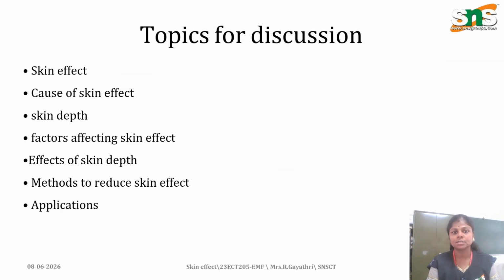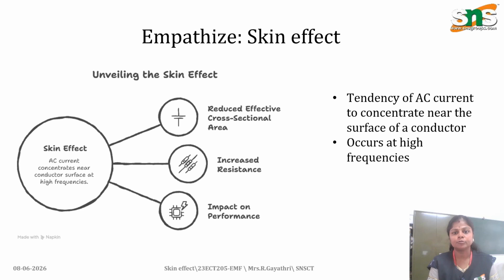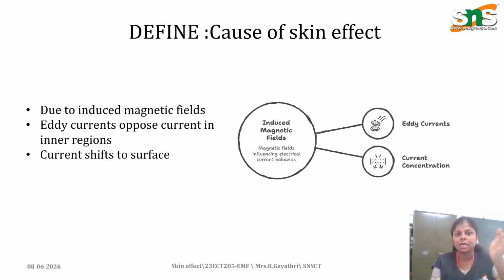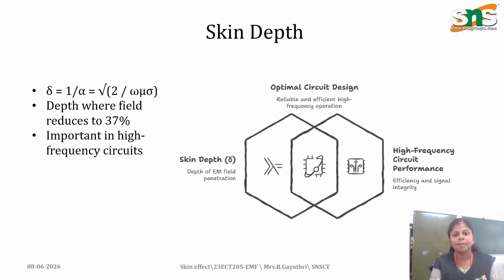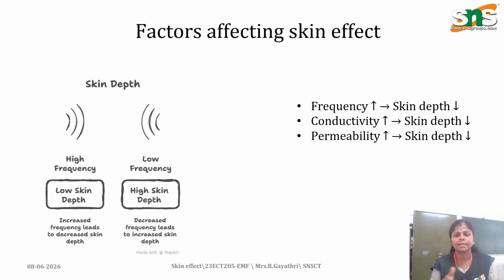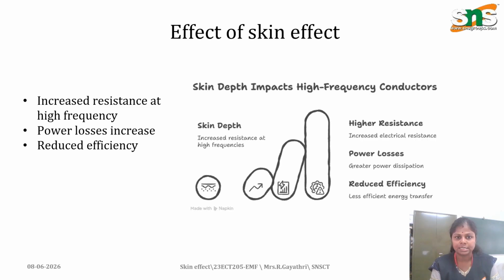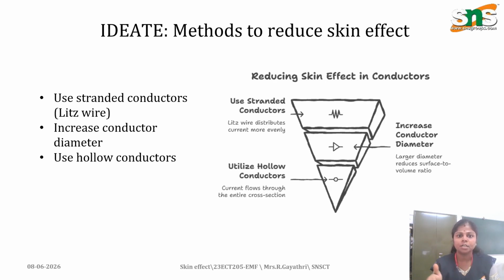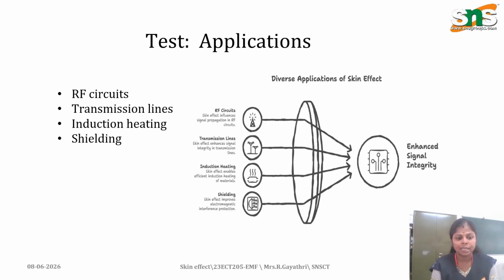SKIN EFFECT | EMF | SNS INSTITUTIONS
In electromagnetism, skin effect is the tendency of an alternating electric current (AC) to become distributed within a conductor such that the current density is largest near the surface of the conductor and decreases exponentially with greater depths in the conductor. It is caused by opposing eddy currents induced by the changing magnetic field resulting from the alternating current. The electric current flows mainly at the skin of the conductor, between the outer surface and a level called the skin depth.